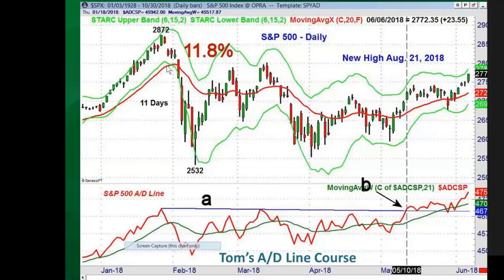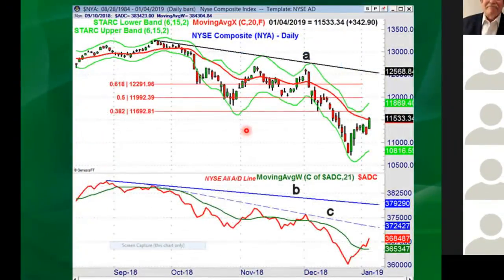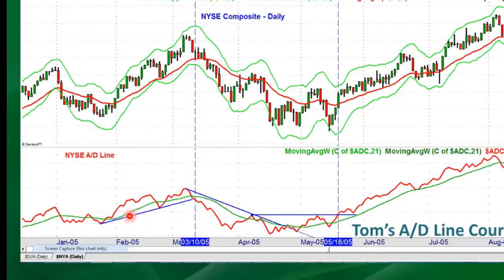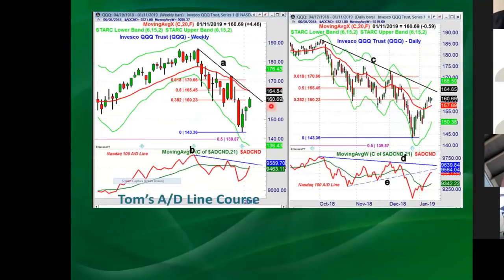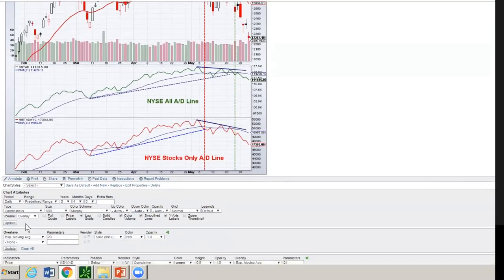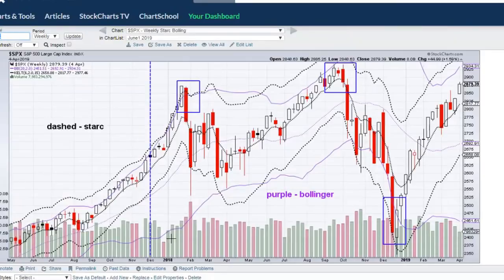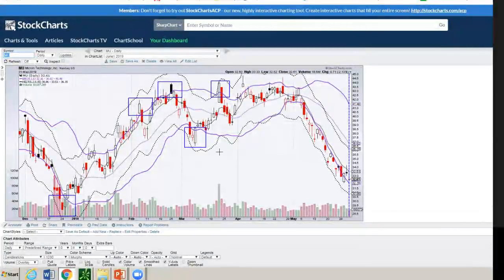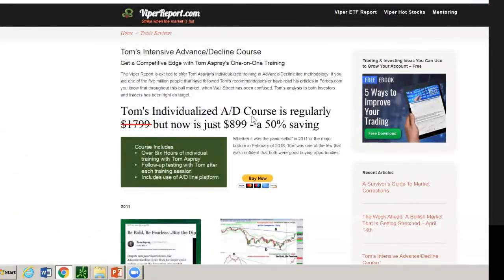Understanding Stock Market Corrections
In the June 1st Viper Free Video Lesson Tom Aspray explains the basics of using the advance/decline line to determine the stock market's trend. He reviews some of the charts featured in the recent article on ViperReport.com " A Survivors Guide To Stock Market Corrections."